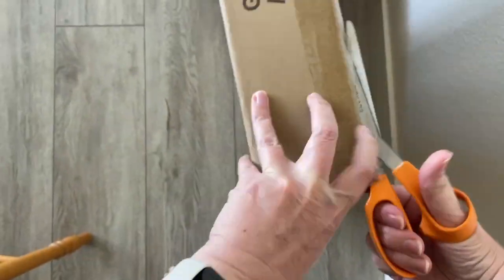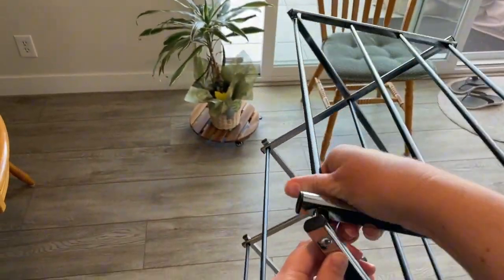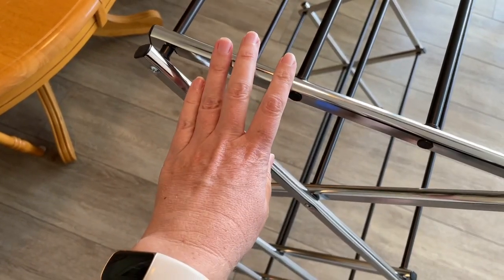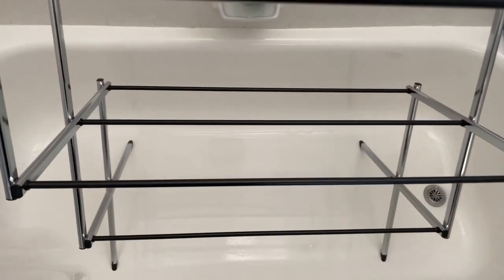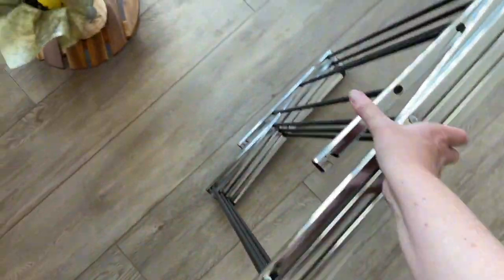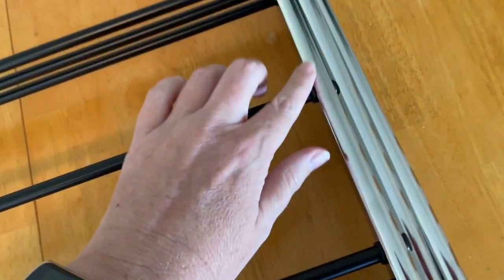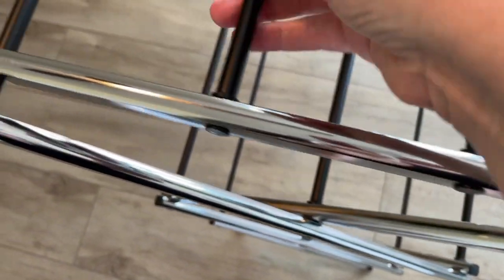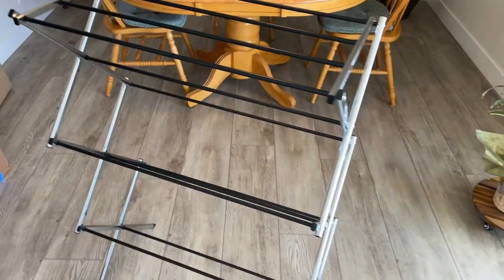Amazon Basics Foldable Laundry Rack for Air Drying Clothing - 41.8" x 29.5" x 14.5", Chrome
Review of Amazon Basics Foldable Laundry Rack for Air Drying Clothing - 41.8" x 29.5" x 14.5", Chrome